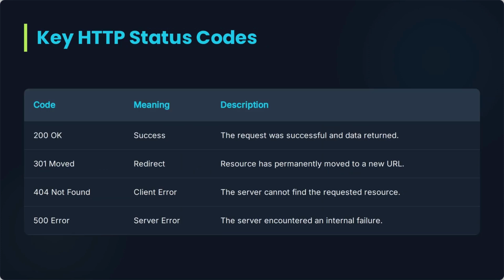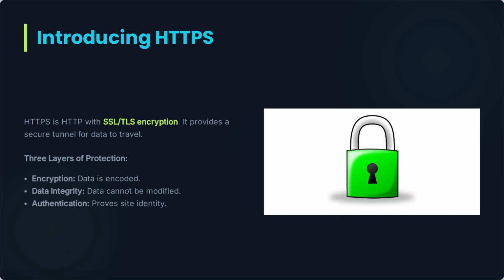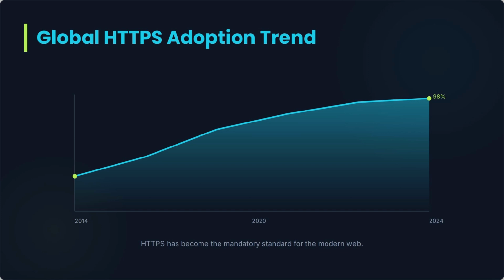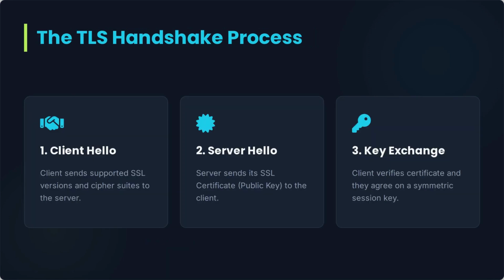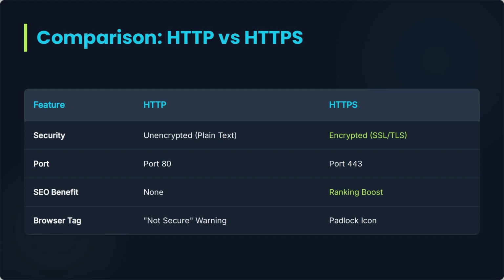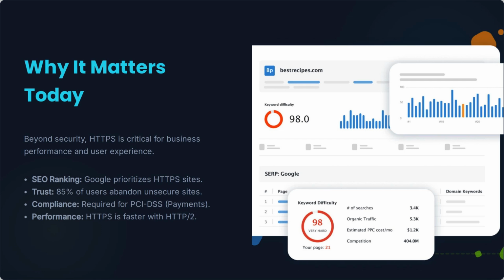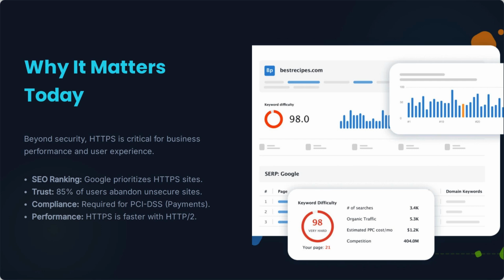HTTP vs HTTPS Explained | How the Web Works (Full Guide)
Ever wondered what that little padlock icon in your browser address bar actually does? In this comprehensive guide, we go under the hood of the internet to explain the fundamental differences between HTTP and HTTPS.

Whether you are a student preparing for an exam, a developer looking to secure your site, or a tech enthusiast, this video breaks down complex networking concepts into simple, easy-to-understand visuals.

In this video, you will learn:

What is HTTP? Understanding the foundation of the World Wide Web.

The Vulnerability: Why "Plain Text" communication puts your data at risk.

The "S" in HTTPS: How SSL/TLS encryption creates a secure tunnel for your information.

Authentication & Trust: Why Digital Certificates (SSL Certificates) are the "passports" of the internet.

The TLS Handshake: A step-by-step breakdown of how your browser and a server agree on security.

SEO & UX: Why Google punishes HTTP sites and how security affects your search ranking.